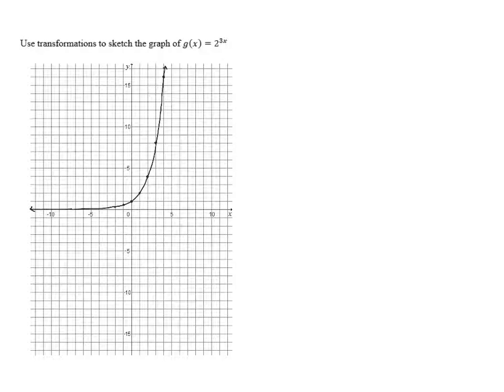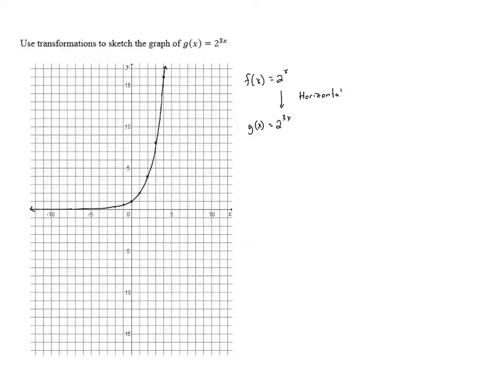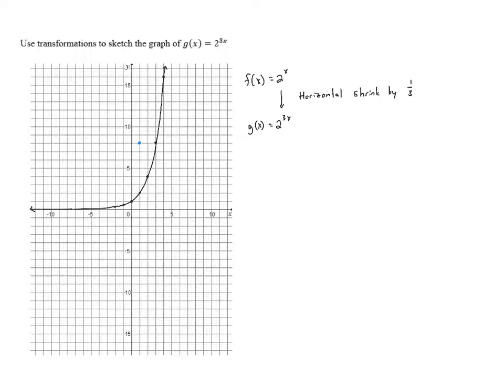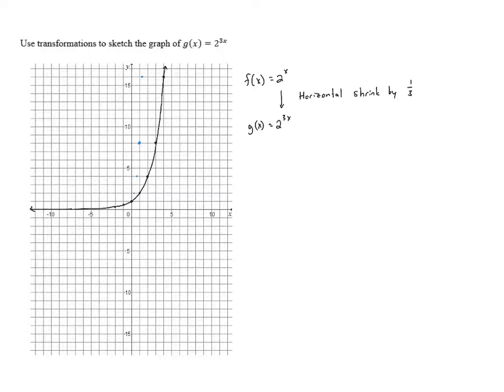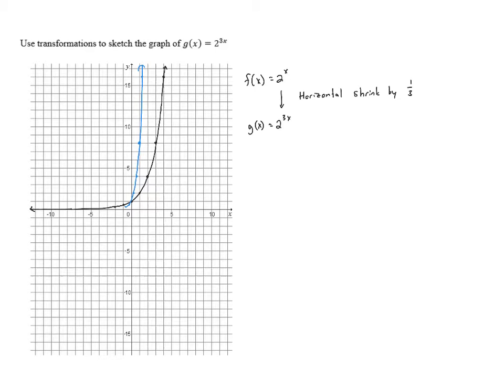Exponential Functions - Problem 5